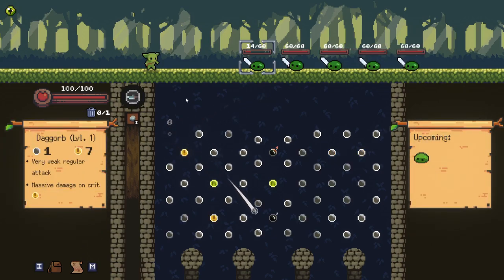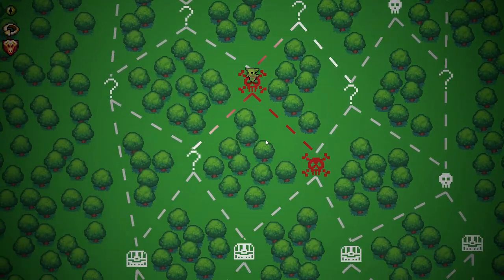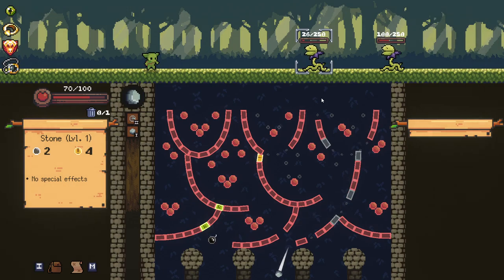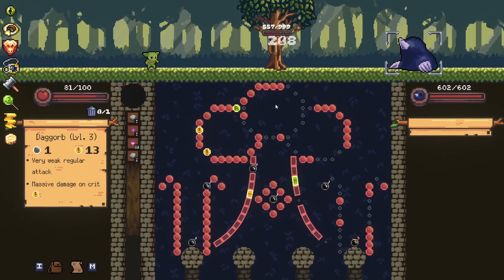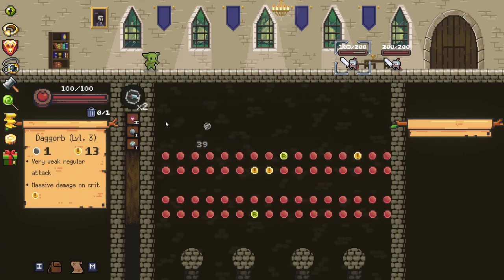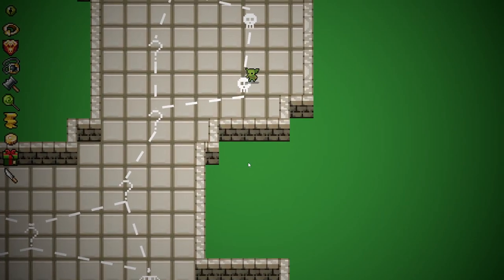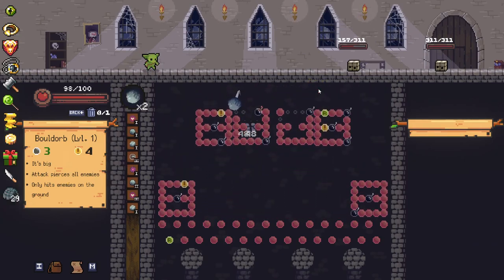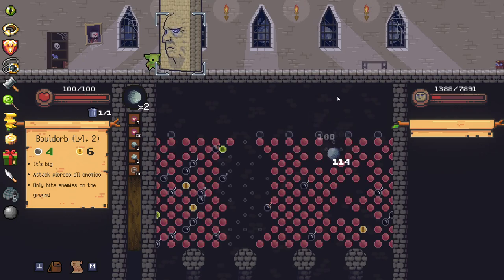THE GAME SCREWS ME! - Peglin Early Access! - Part 2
Peglin plays like a combination of Peggle and Slay the Spire. The enemies are tough, and if you're defeated your run is over, but you've got powerful orbs with special effects and incredible relics that influence both your enemies and the physics you'll use to defeat them.

The dragons have been popping peglins and stealing all of your gold for as long as you can remember. Enough is enough. It's time to venture through the woods, conquer the fortress, and delve into the heart of the dragon's lair to take back what's yours and teach those dragons a lesson.